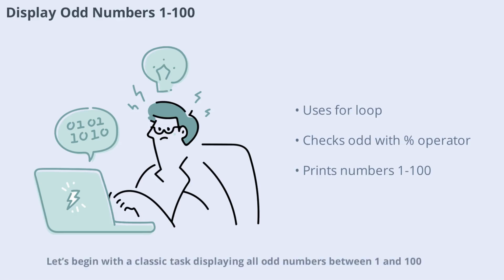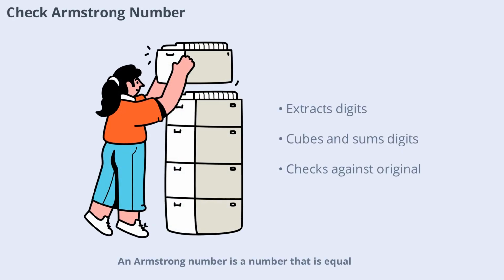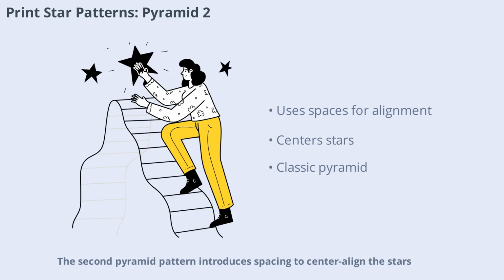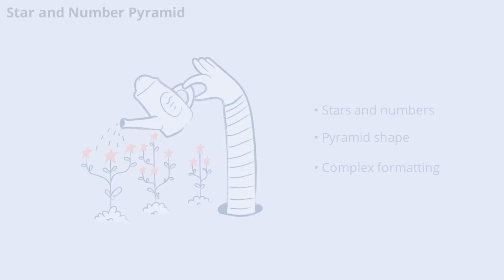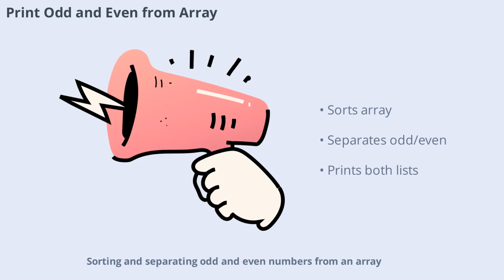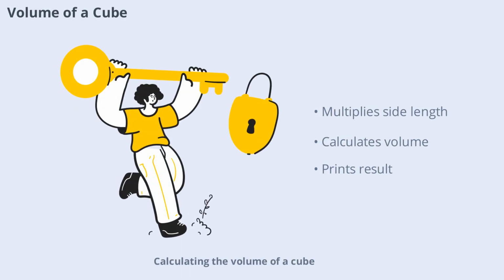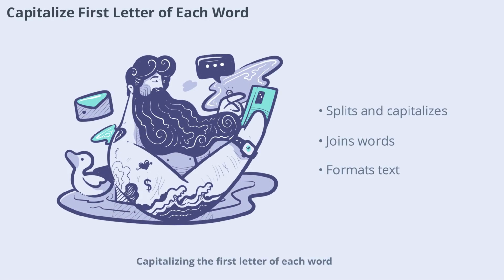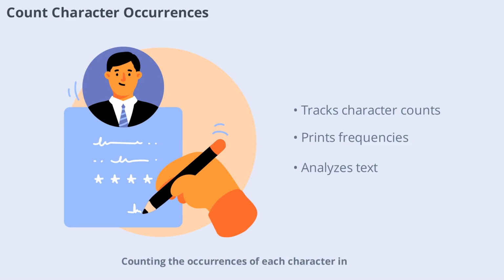JAVA PART 2